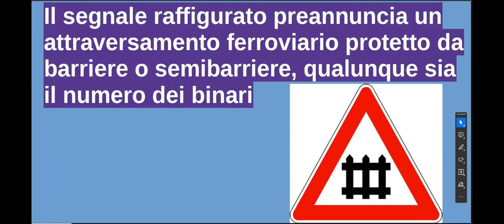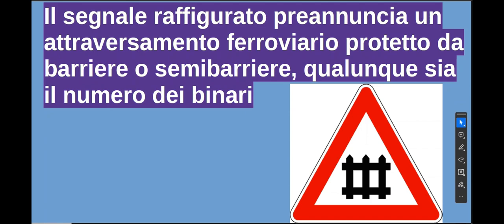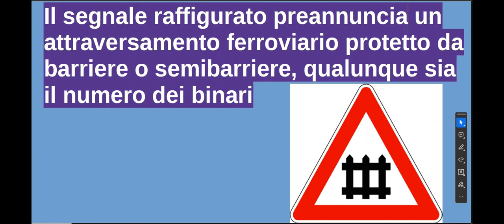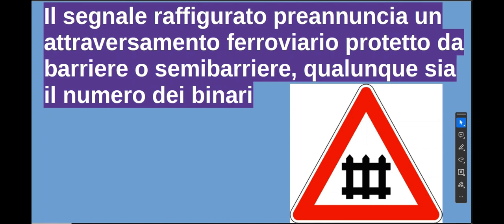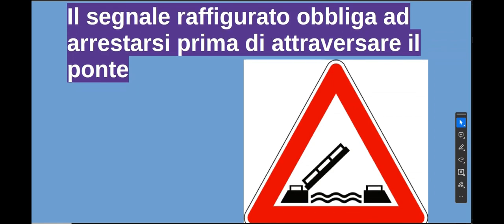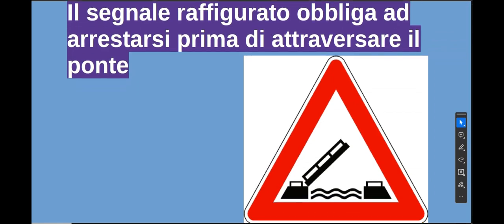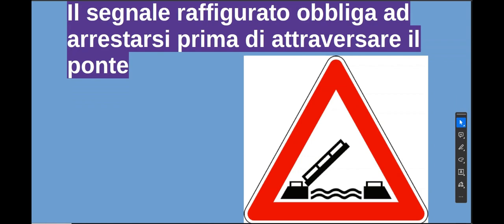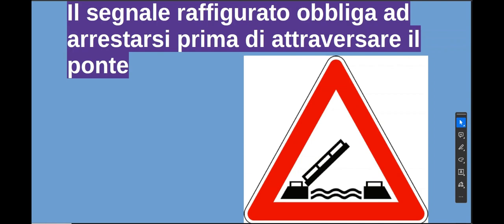TRICKS PATENTE B IN ENGLISH SEGNALE DI PERICOLO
TRUCCHI PATENTE B IN ENGLISH SEGNALE DI PERICOLO